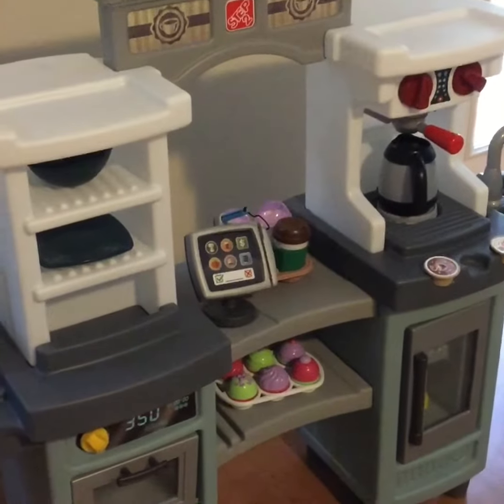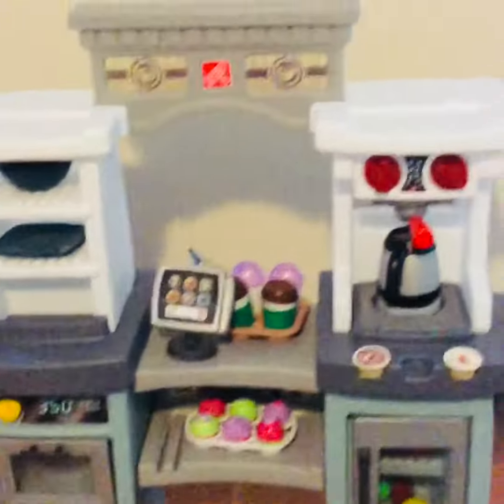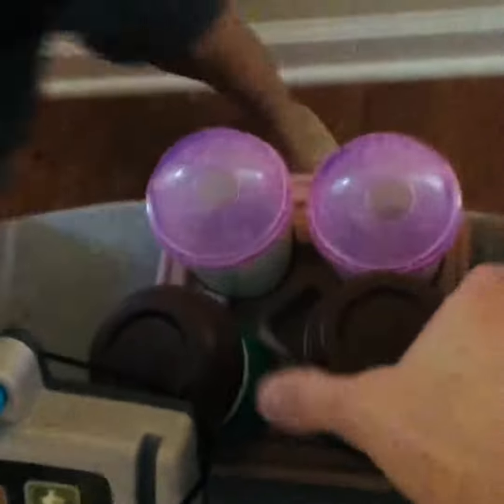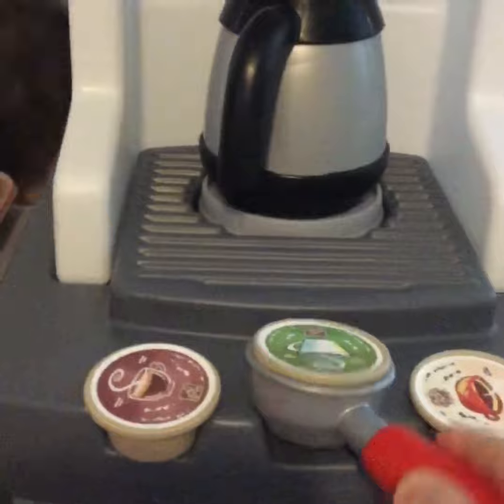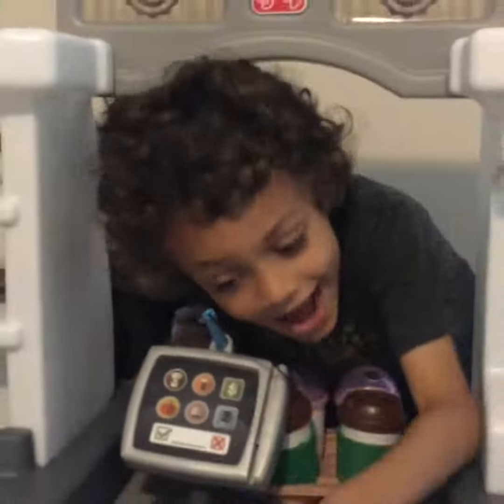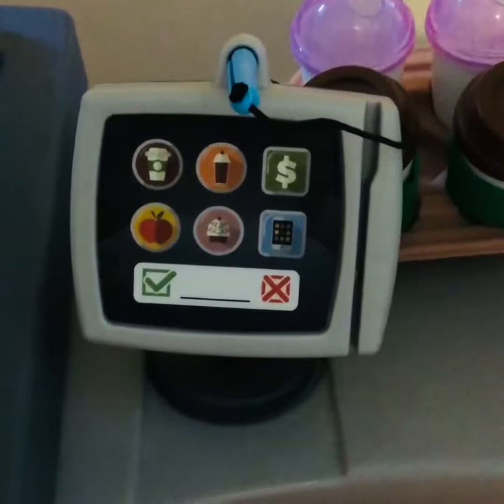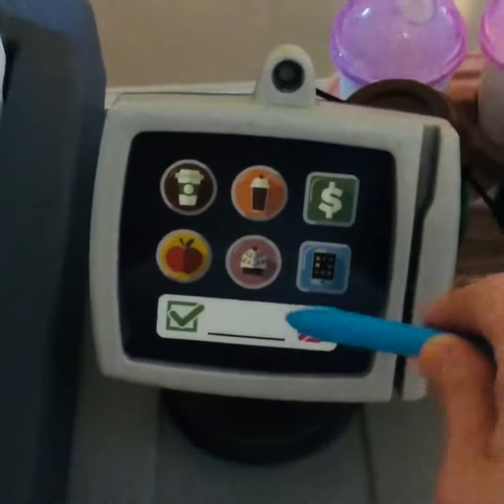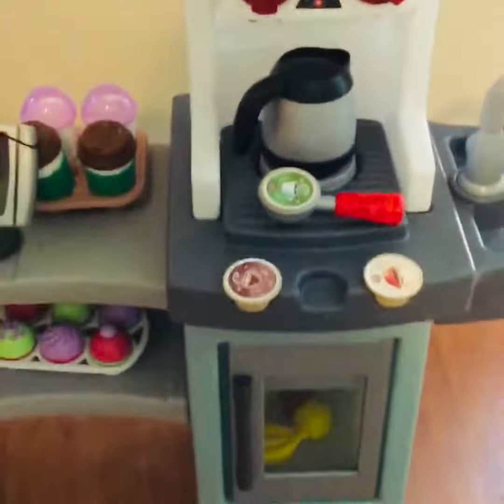Cakes And Coffee Kitchen Step2 Review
The Cakes and Coffee Kitchen is a wonderful toy for kiddos to engage in imaginary play. Kids learn so much from pretend play. It helps in developing language skills, vocabulary, social skills, and emotional skills. The modern style and colors are very realistic looking. I am extremely impressed with the appearance and sturdiness of this product. This kitchen does take a while to assemble. My husband did it and it took him almost an hour and a half. Batteries are needed for the sounds the coffee pot and checkout make.
The kitchen comes with plates, bowls, utensils, to go coffee cups with sleeves, smoothie cups, tongs, spatula, fruit, cupcakes in a holder, frying pan, and a credit card! I love that all these accessories are included!  Another awesome feature is kiddos can play on both sides and at each end of the kitchen. This is great for large families, schools, and play dates.
Both my boys are enjoying taking turns working at their Coffee Shop and being a customer. They really like using the checkout machine and credit card. The checkout and coffee pot have very life like sounds. The knobs for the kiddos to turn the appliances on and off also make noise when you turn them. My boys really enjoy all the sounds. We have already had to replace the batteries because my boys use the sounds over and over.
My oldest (6) favorite part is making the coffee and pouring it in the to go cups. My youngest (4) gets so excited to bake and sell his cupcakes. They are spending hours each day taking turns and pretending. I am so happy they are sharing without any arguments. As a mom and an early childhood educator, I appreciate durable, innovative, and engaging products.
Thank you Step2 for letting me test this item as part of the Step2 Toy Tester Program!